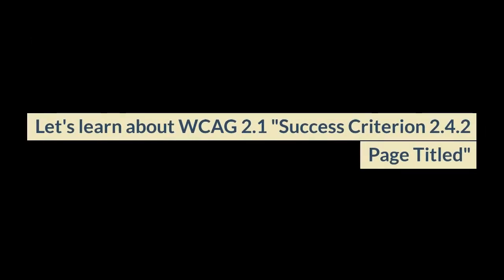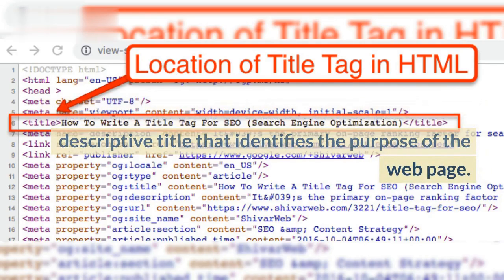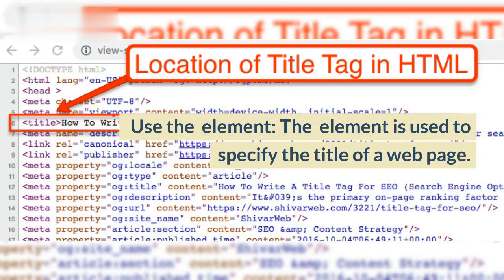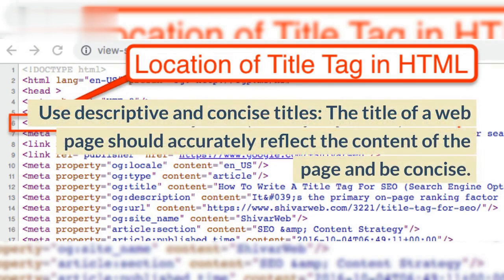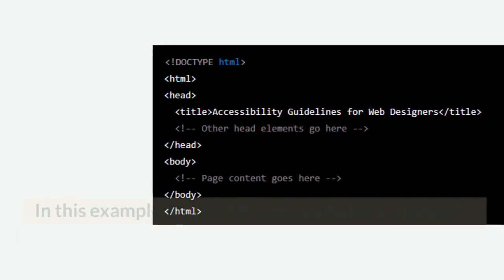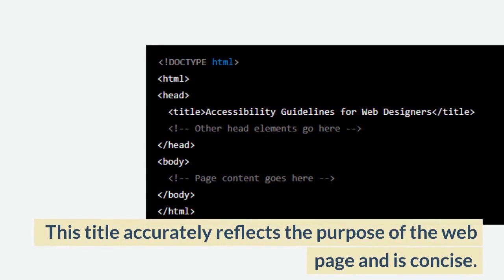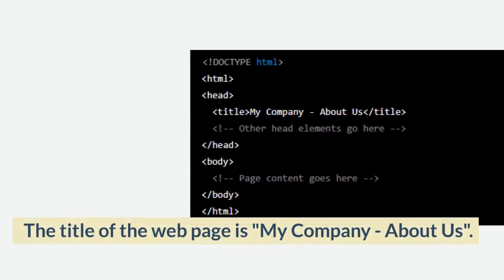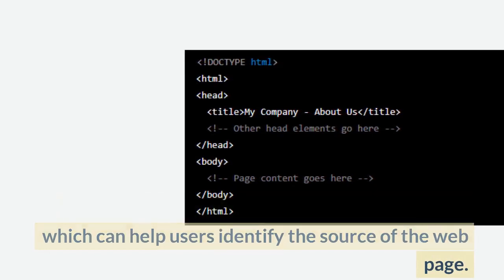How to implement WCAG 2.1 Success Criterion 2.4.2 Page Titled in code with examples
"Learn how to make your website more accessible to all users, including those with disabilities, by implementing the WCAG 2.1 Success Criterion 2.4.2 Page Titled in code. In this video, we'll provide step-by-step guidance and real-life code examples to help you understand the process of implementing this important accessibility guideline. Whether you're a web developer, designer, or just interested in making the web a more inclusive place, this video is for you. Don't miss out on this valuable opportunity to improve your website's accessibility and make a difference for millions of users worldwide."